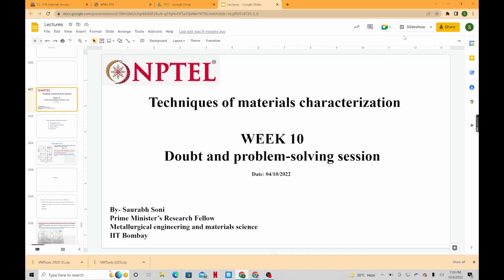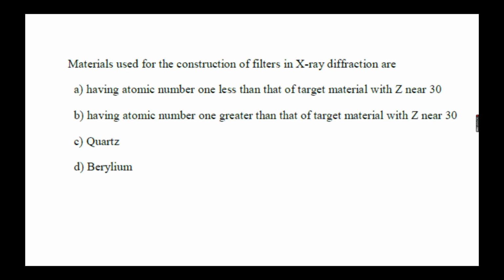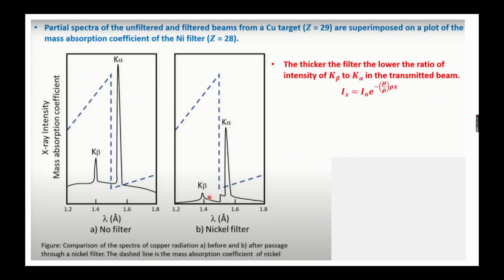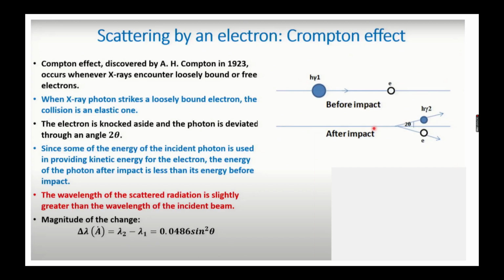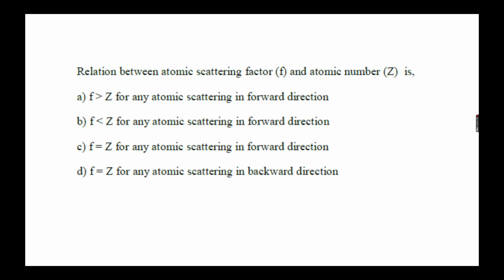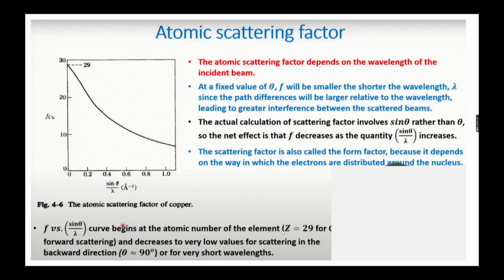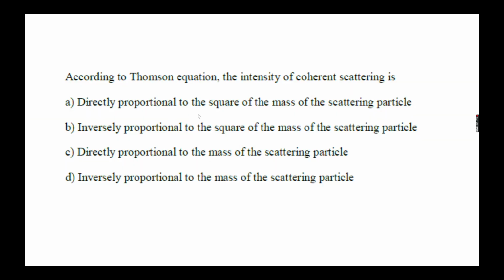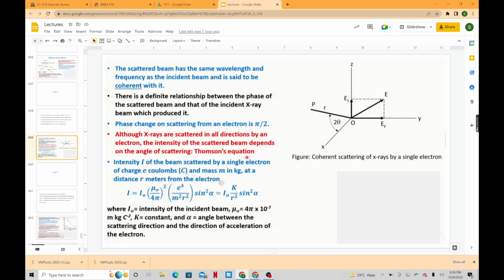Week 10: Techniques of Materials Characterization : Problem solving Session